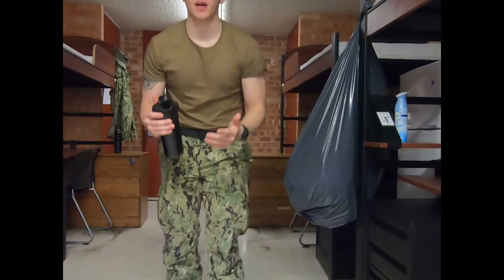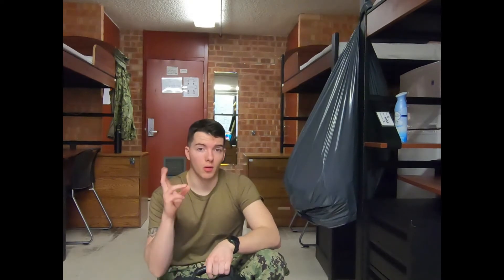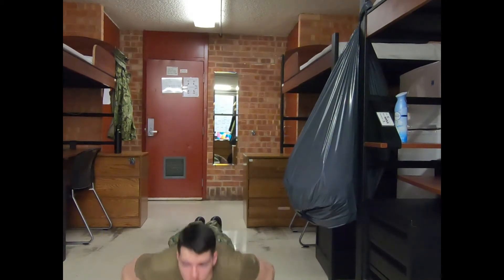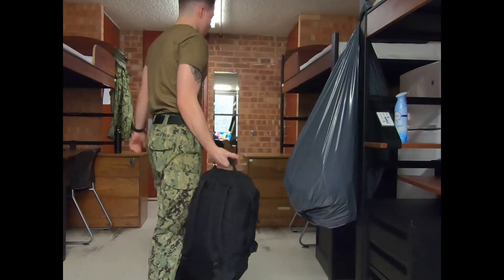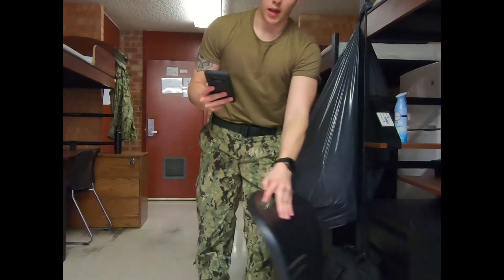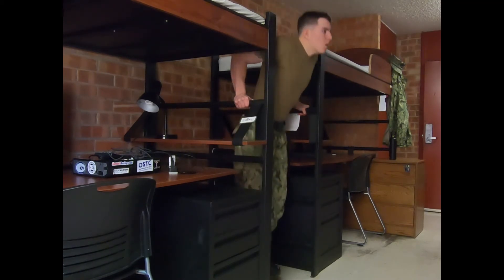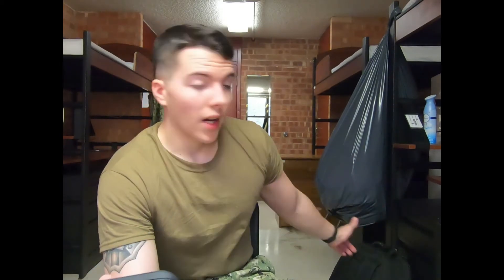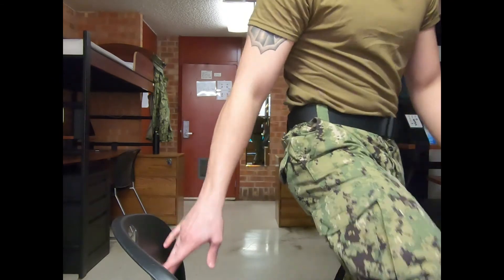QUARANTINE WORKOUT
this is just a little bit of my workout I do to try and stay in shape while in quarantine hope this helps at least someone

honorable mentions (exercises)
arm circles, alternating stance pushups, calf raises, flutter kicks